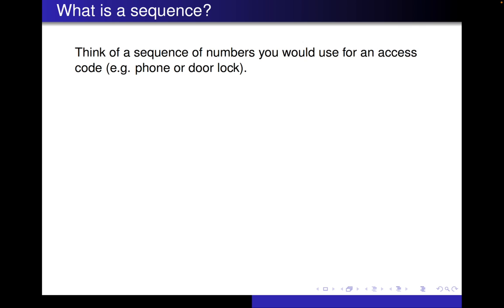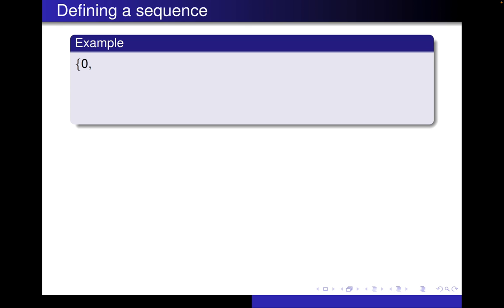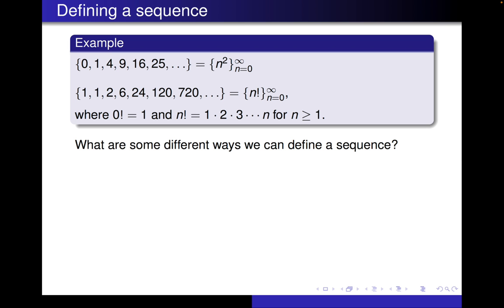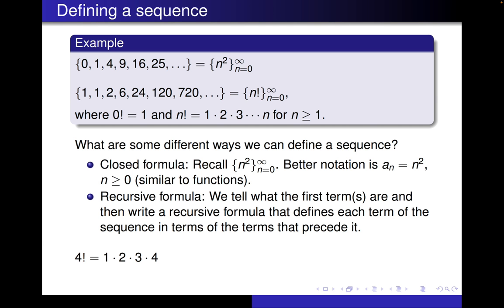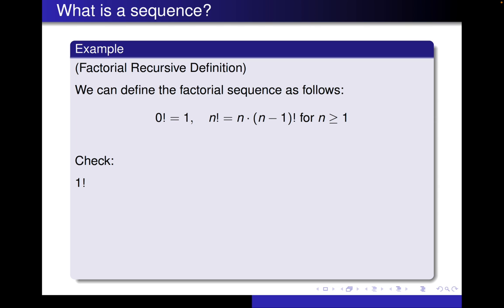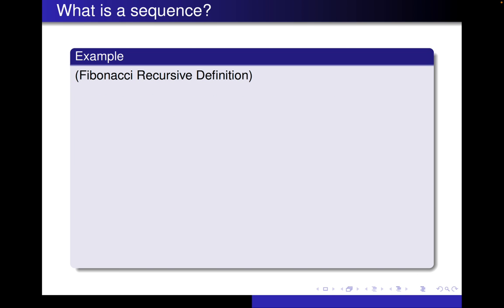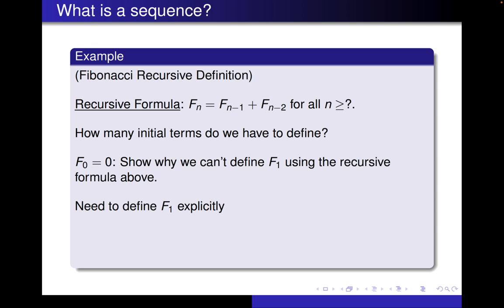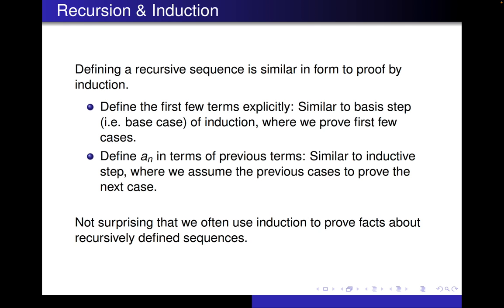Recursively Defined Sequences (Section 4.3)